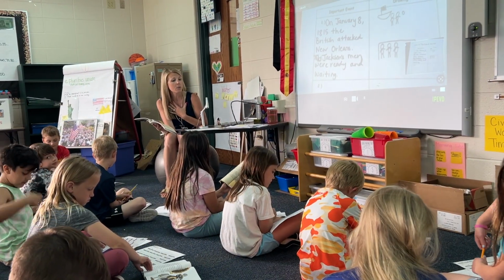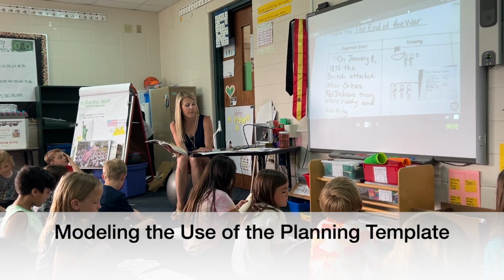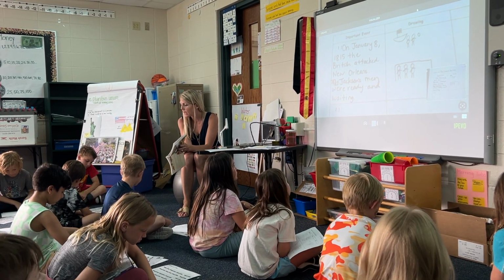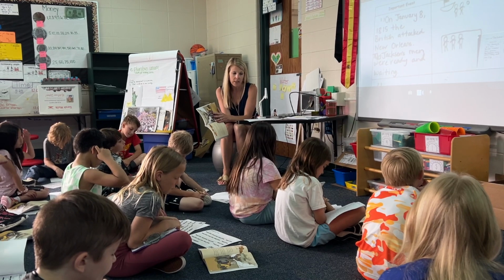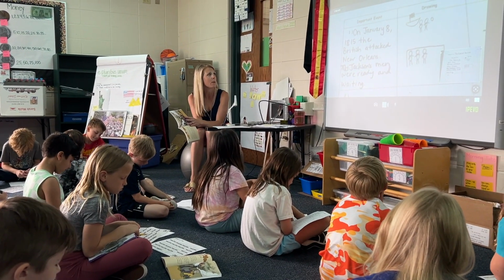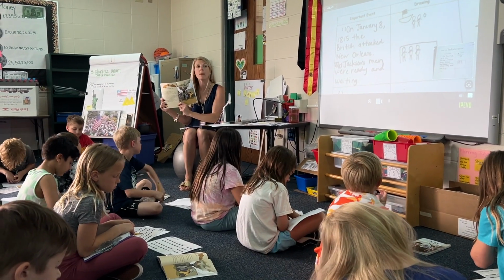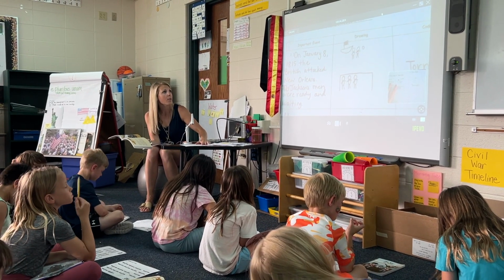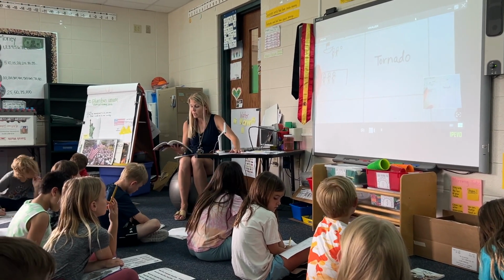Computer Science in Action: Supporting Student Learning & Demonstrating Understanding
2nd grade students at Elmwood Elementary School studied the War of 1812 both in social studies and also a unit in CKLA.  As a culminating activity, students focused on a specific chapter from their reader that focused on the War of 1812.  Students then completed a planning sheet for the chapter they selected.  On their planning sheet, students identified important events from their chapter and selected specific commands for the Ozobot robot to complete during their retelling.  Once their planning was done and the code was completed, students recorded their retelling using the camera roll on their iPad and then uploaded their finished video of their code to Seesaw.